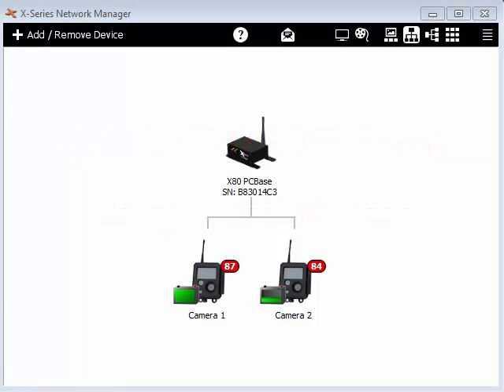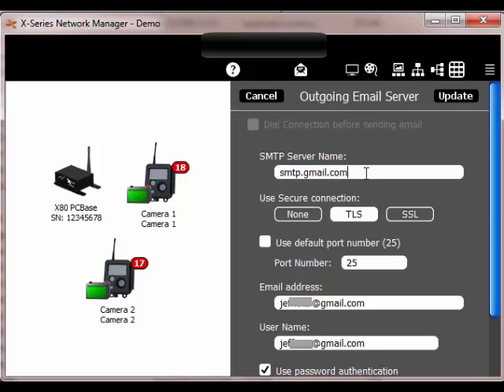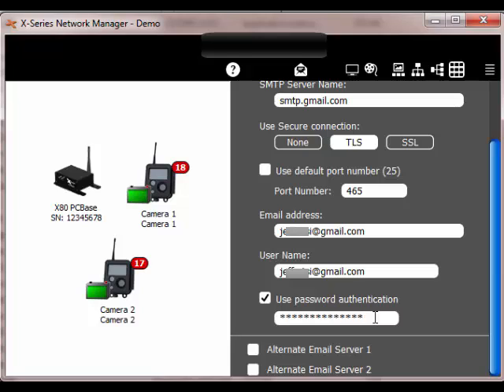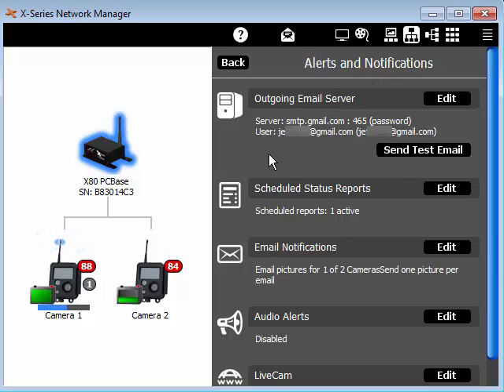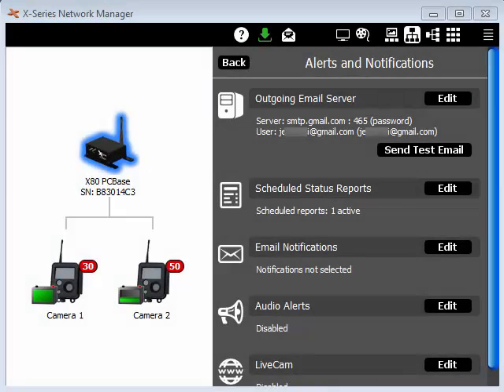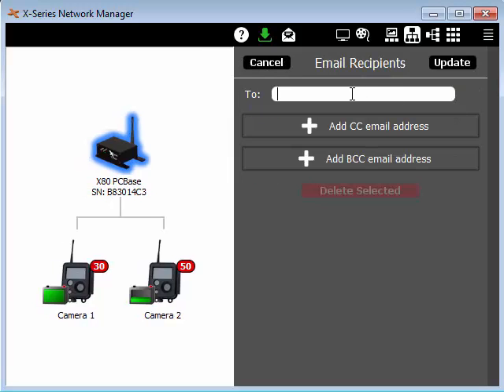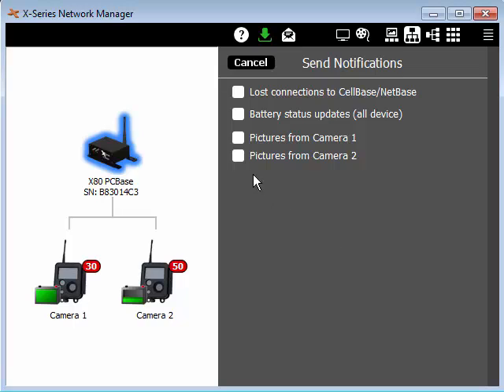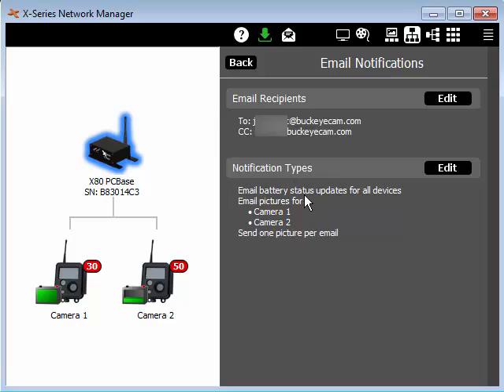BuckEye Cam Setting up email feature